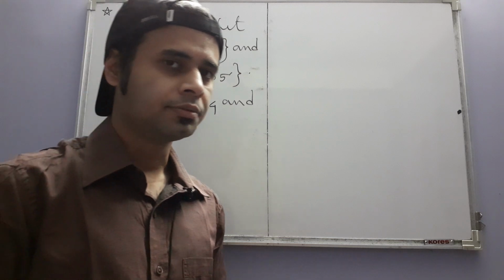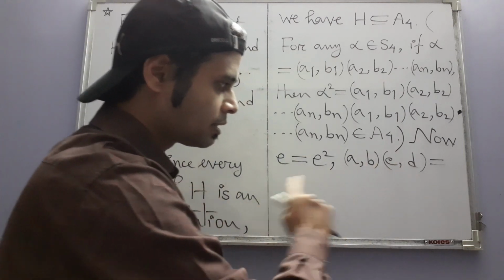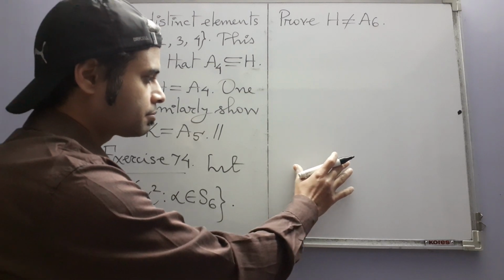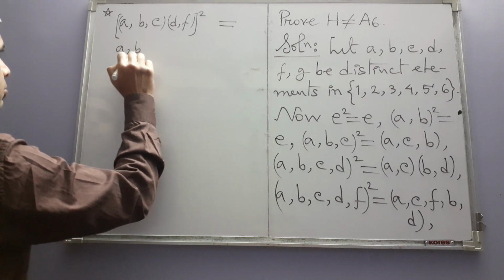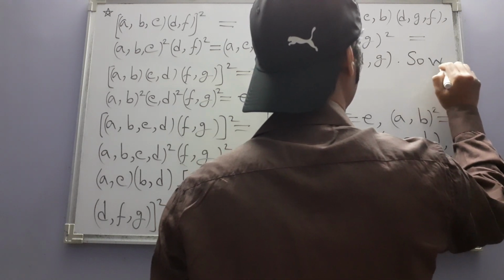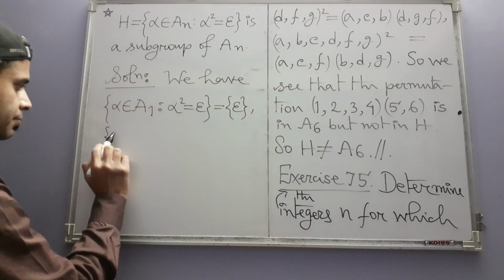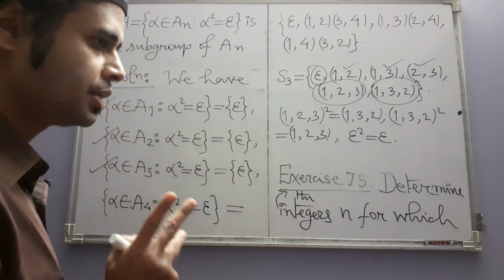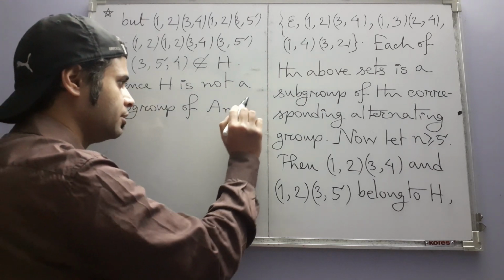Permutation groups (Gallian)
In this part we solve Exercises 5.73, 5.74 and 5.75.